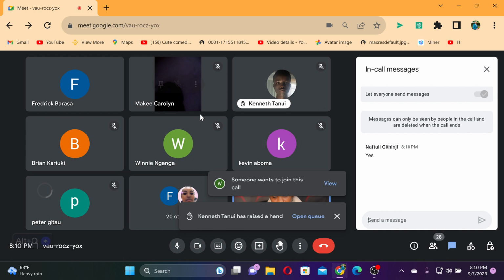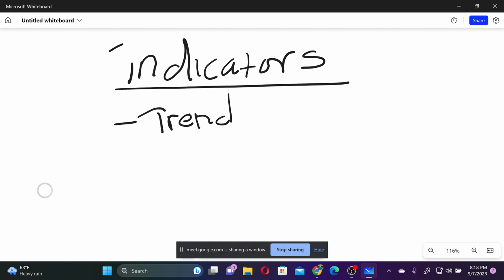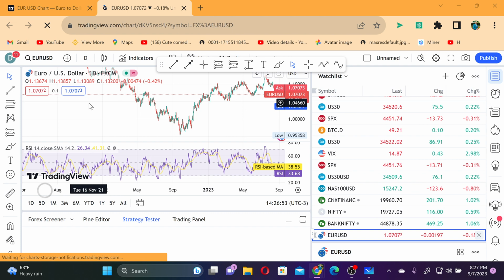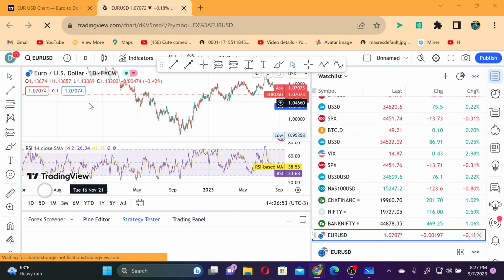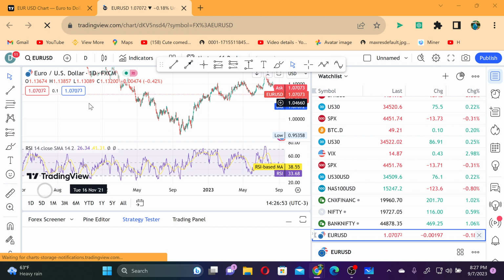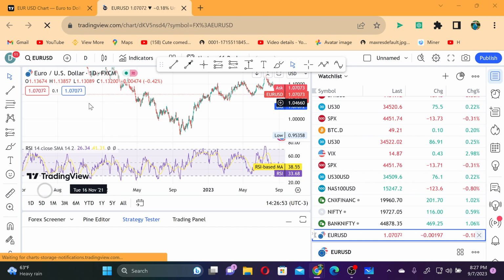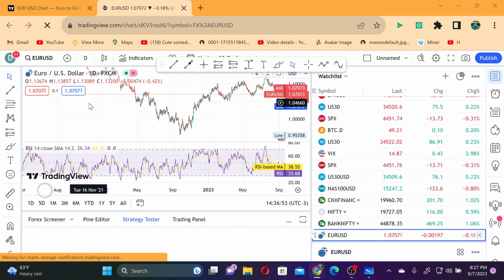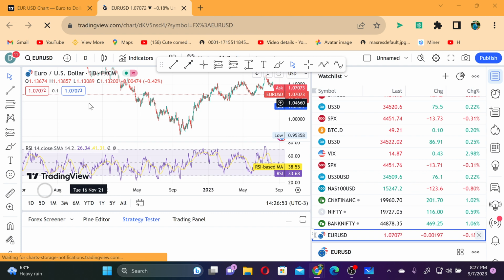Unlocking the Power of Technical Indicators: A Comprehensive Tutorial